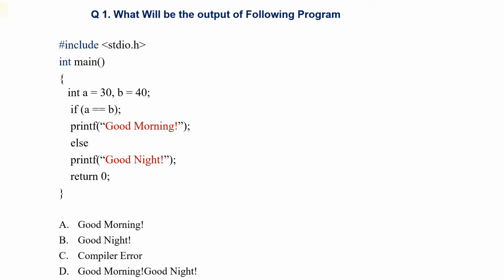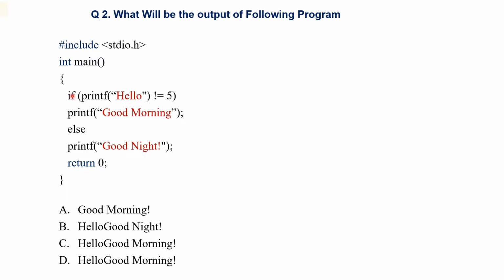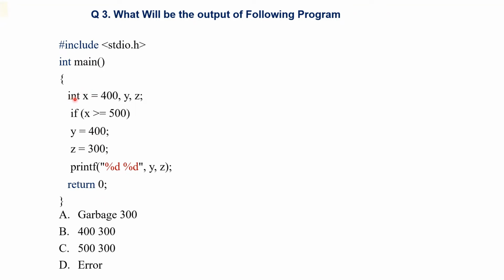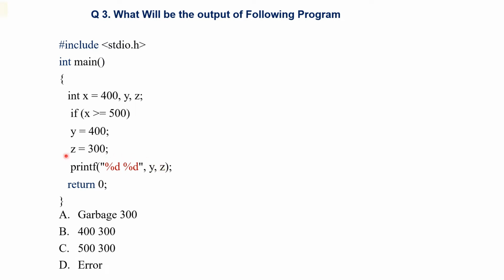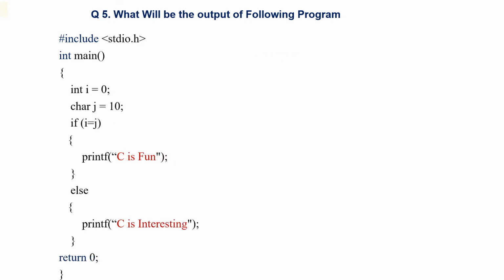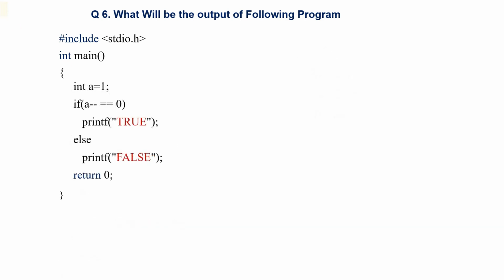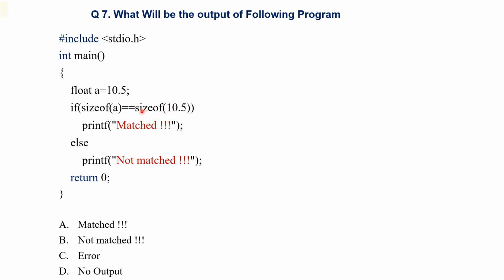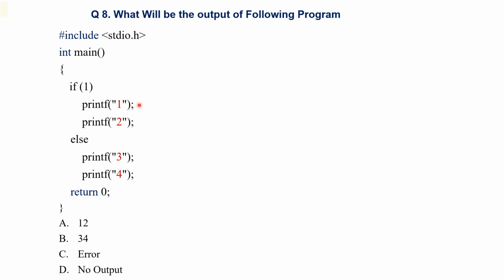Technical questions of c language asked in campus exams| Important questions of c language | c mcq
In this video we will learn the questions related to decision making and branching statement of c language.

Here I have explained C language Questions asked in campus interviews of IT industries.

This video helps the students of computer science to crack the campus placement exams.